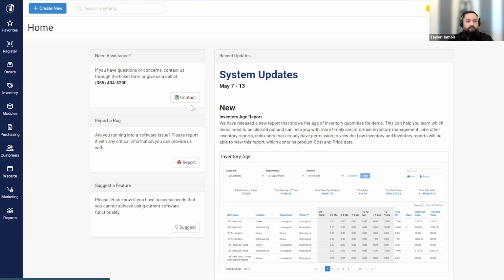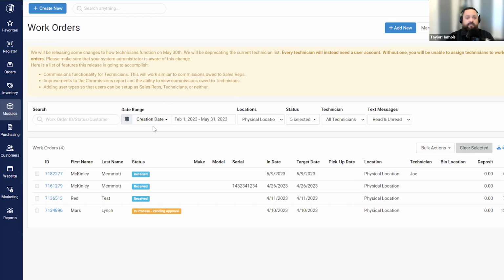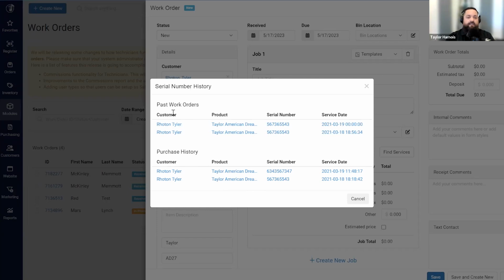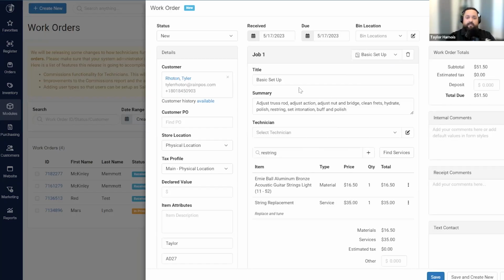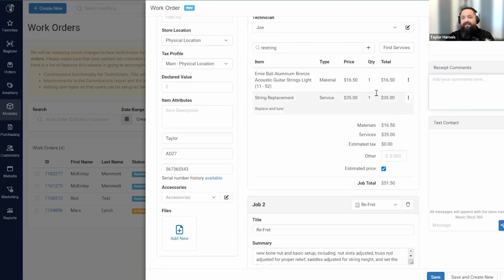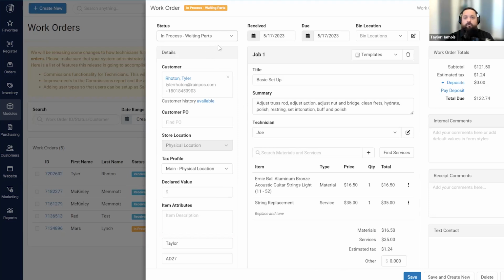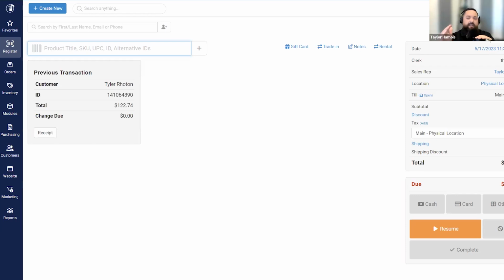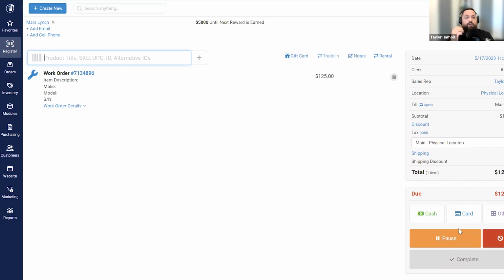Webinar: Work Orders 101